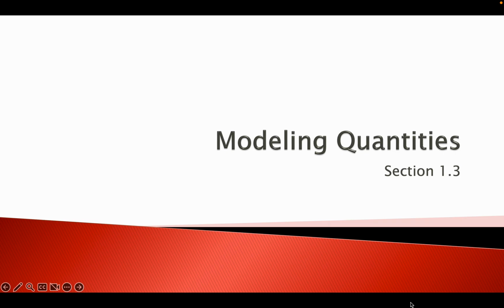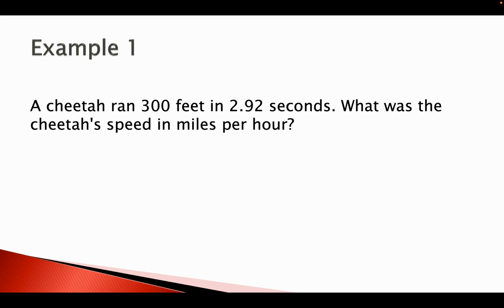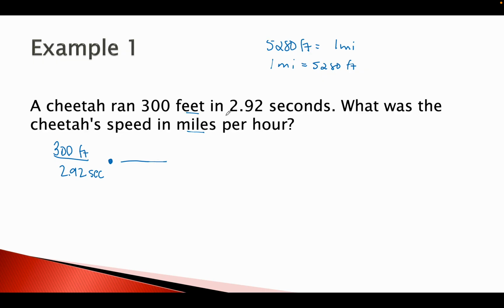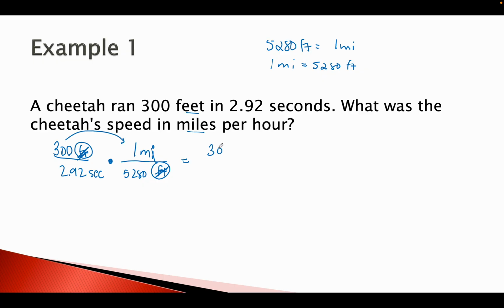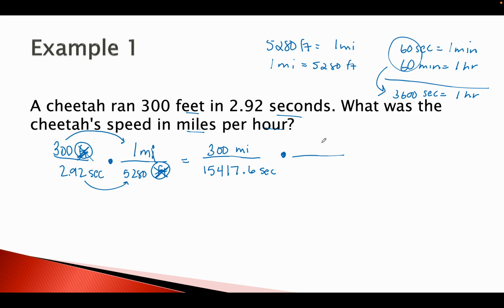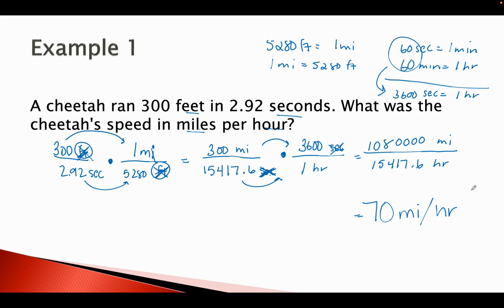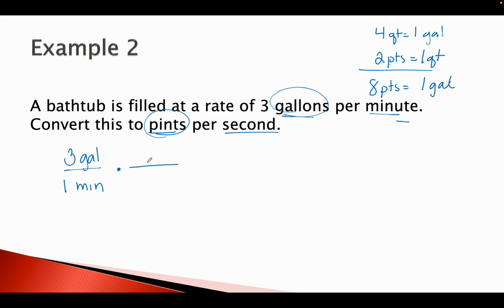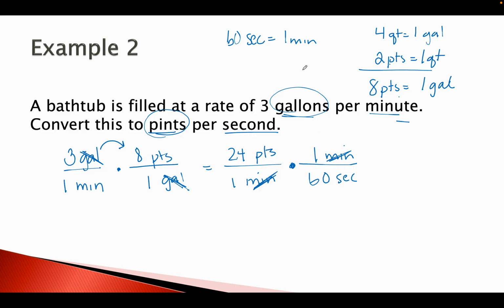1.3 Modeling Quantities